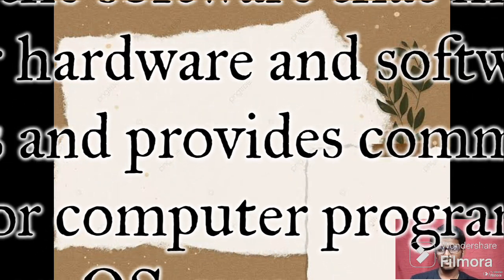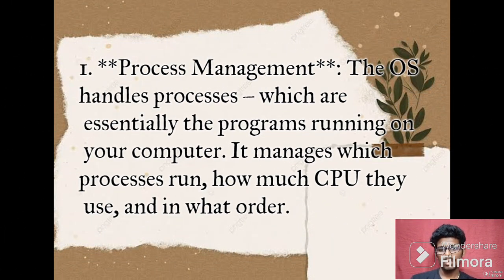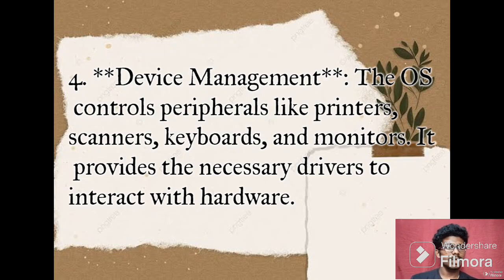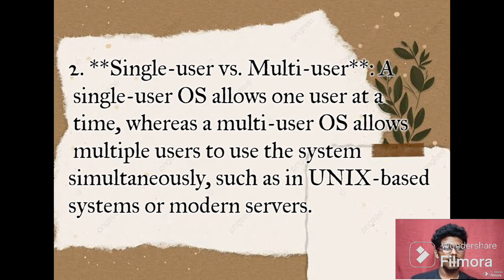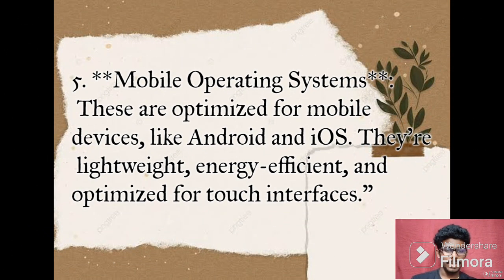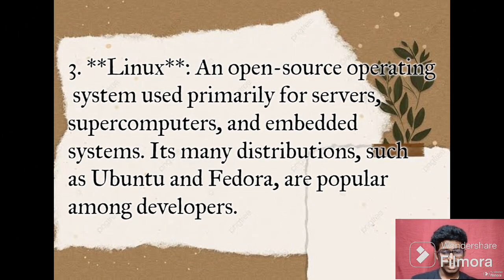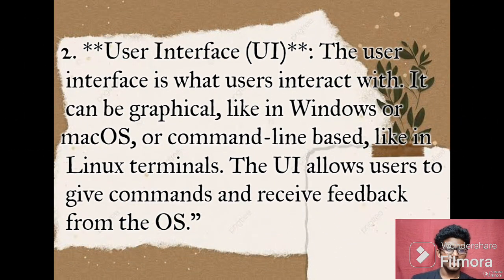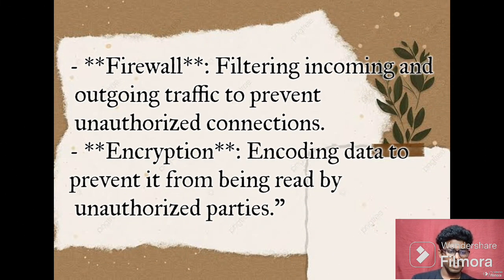INTRODUCTION TO OPERATING SYSTEM||OS||video assignment 1